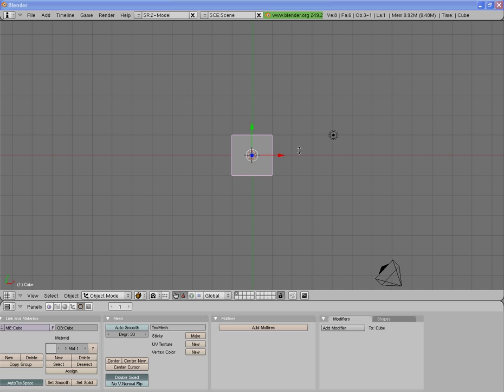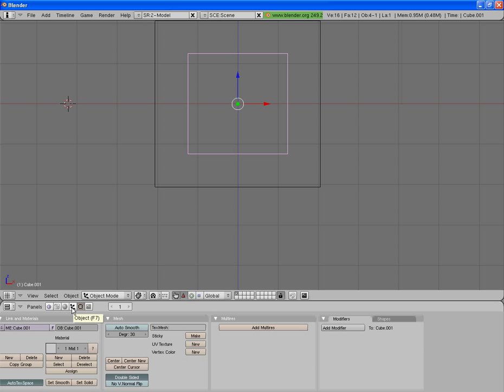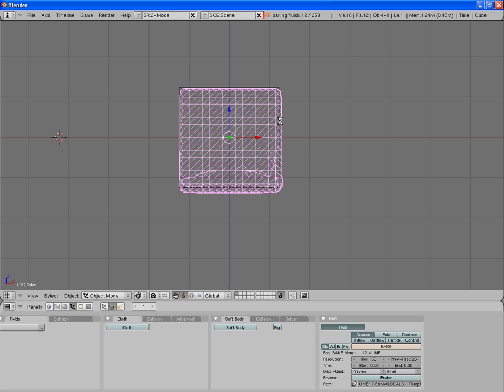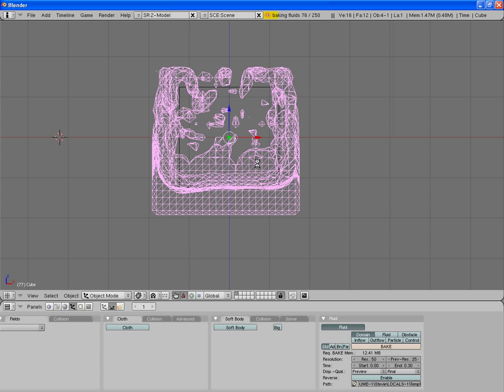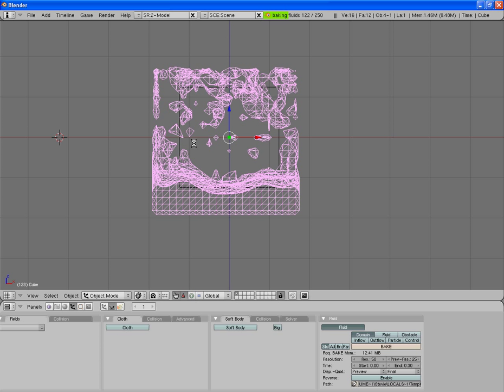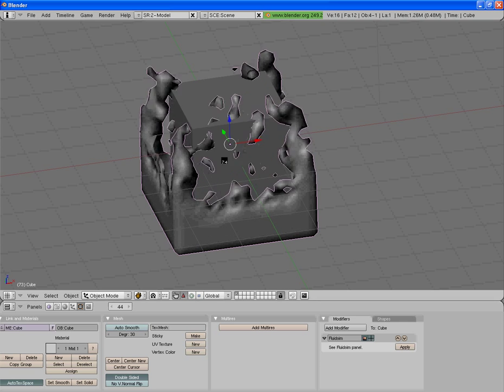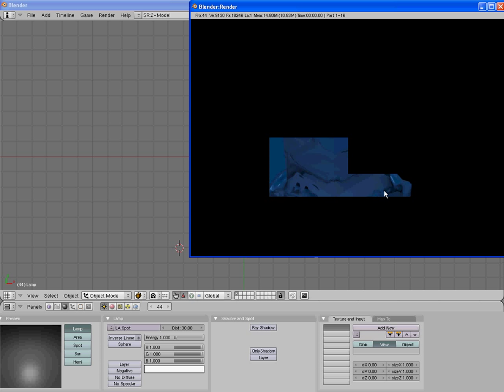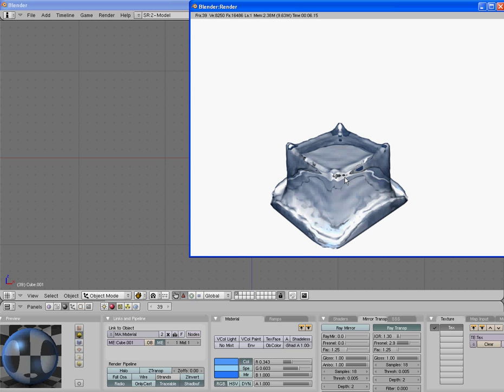how to create water in blender ( for beginners)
this is a short tutorial to show you how to create water in blender, including the colors. the colors are;
Col: 5799FF
Spe: 95D0FF
MIR: 297EFF